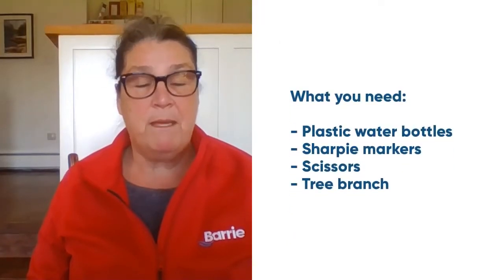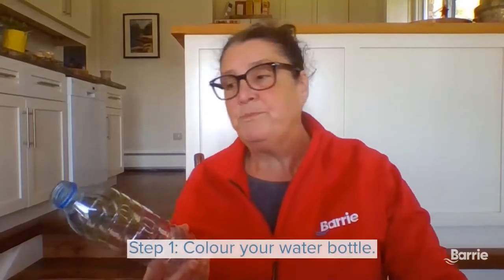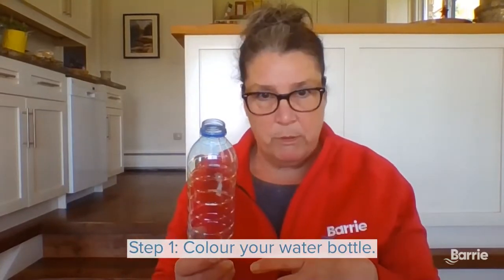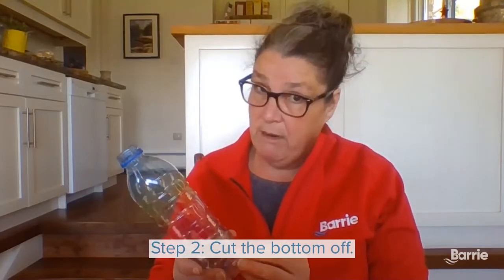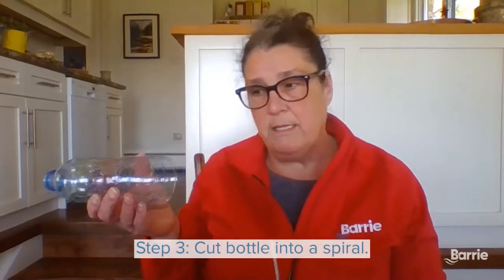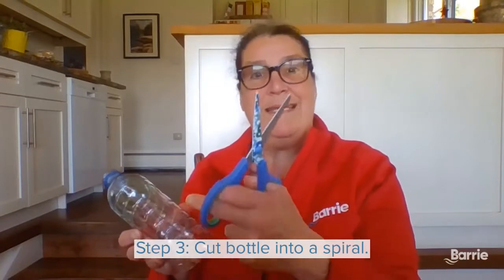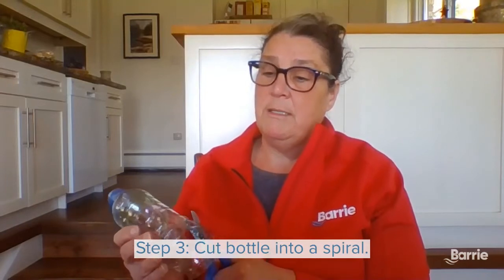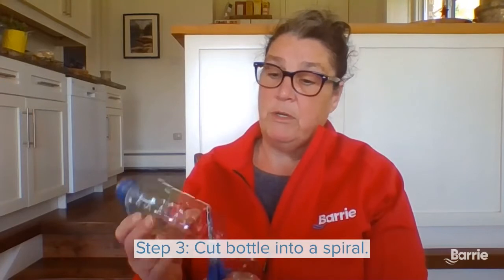Water Bottle Wind Spiral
Kate shows you how to make a water bottle wind spiral. An easy outdoor craft that makes a great addition to your garden.

This video is featured on the City's “Together At Home" digital hub, which provides a variety of recreational activities and resources to keep residents and their families active and entertained at home, while they're maintaining physical distancing measures.